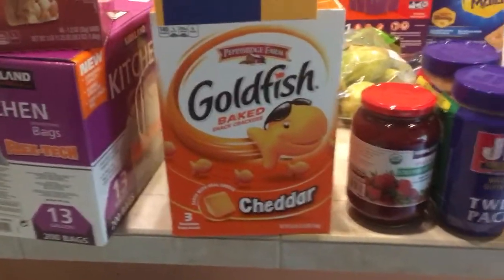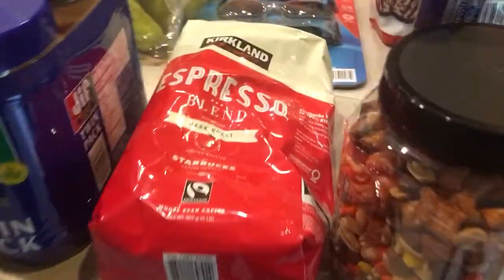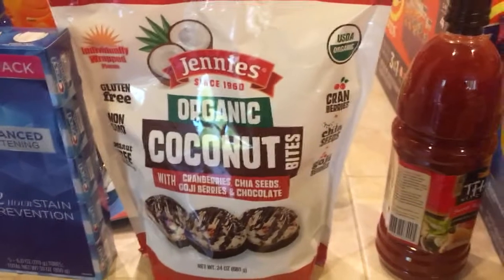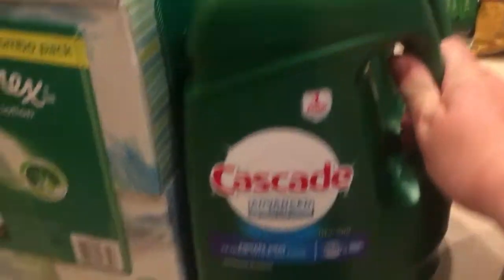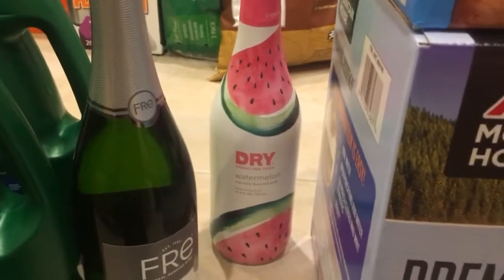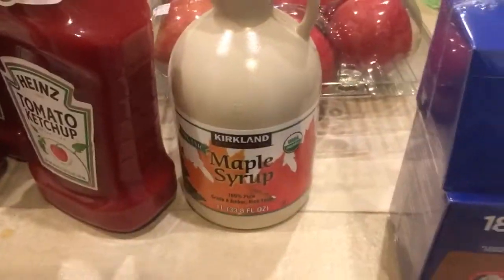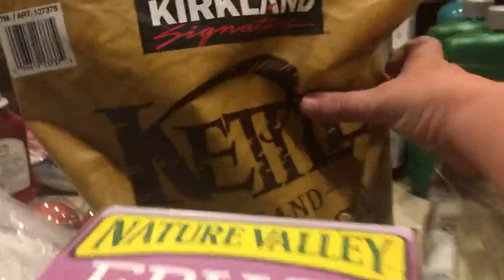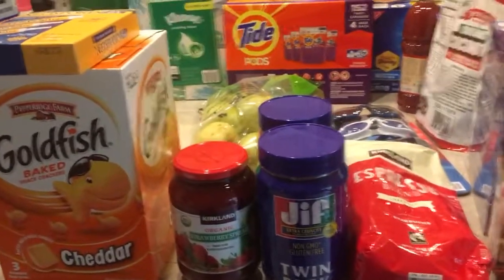Costco Haul! Newborn stock-up and Memorial Day camping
Check out what we picked up at Costco to stock the house for our new baby arriving in 3 months as well as our Memorial Day camping trip!